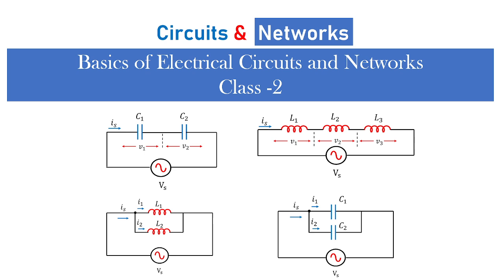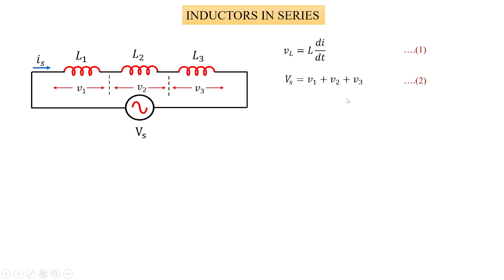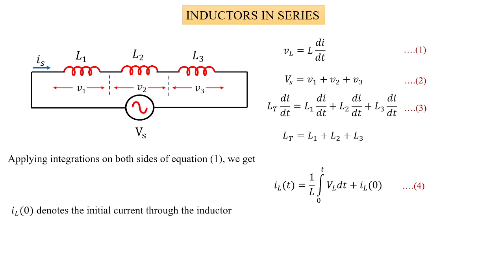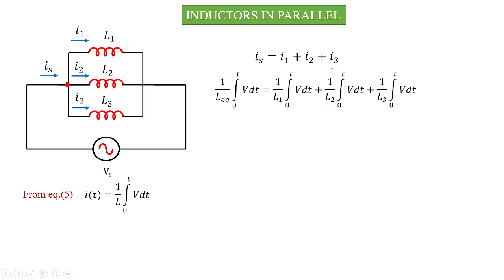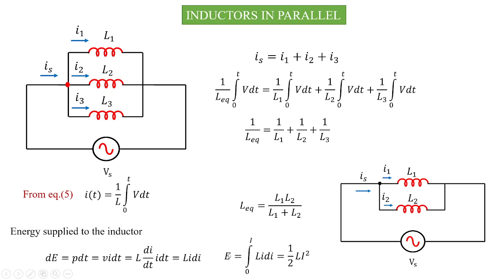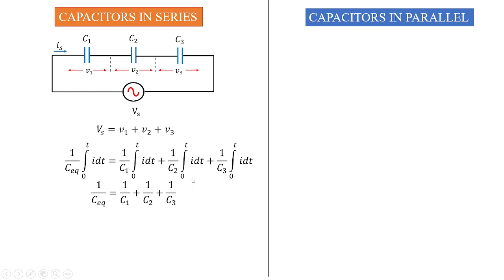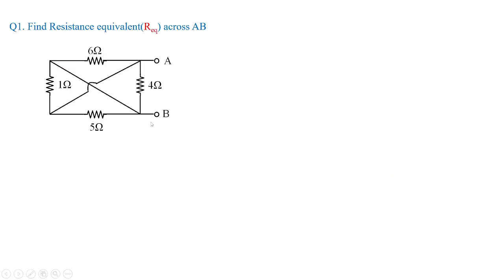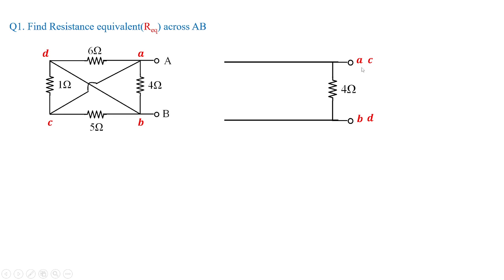How to calculate resistance equivalent in a circuit? How to find resistance of overall circuit?